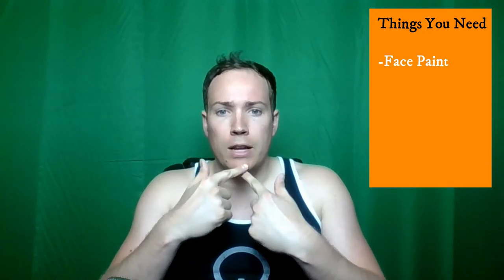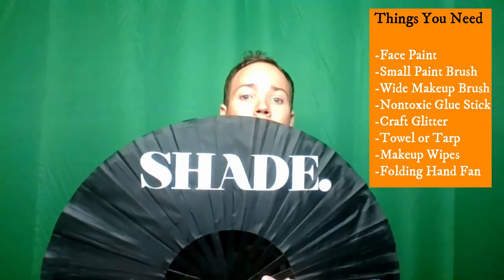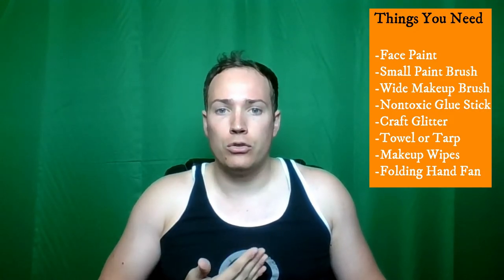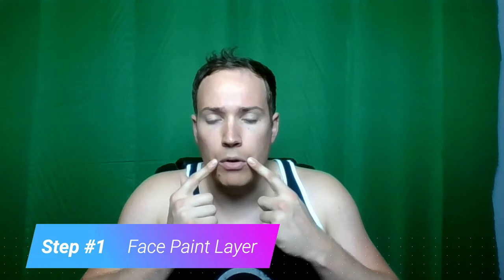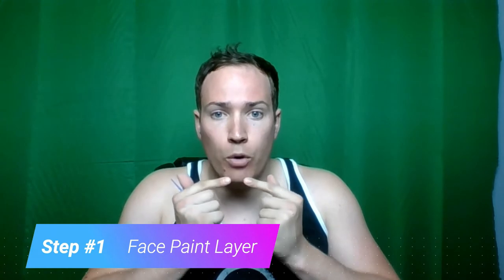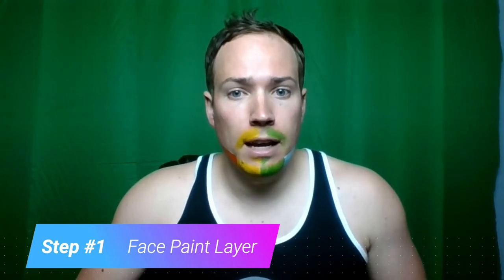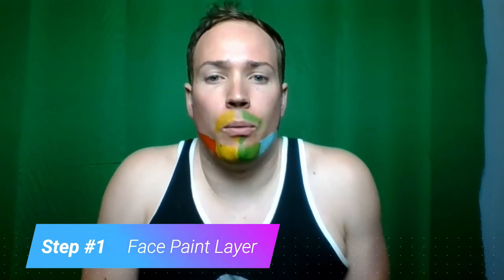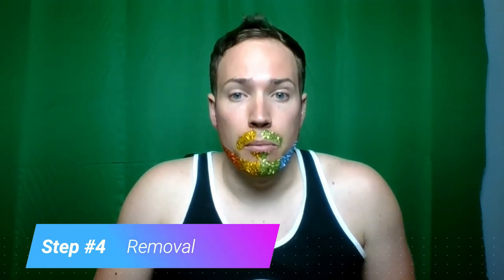Glitter Beard Even Without Facial Hair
Follow me as I show you how to make a glitter beard for pride. Its quick and easy even if you dont have facial hair.